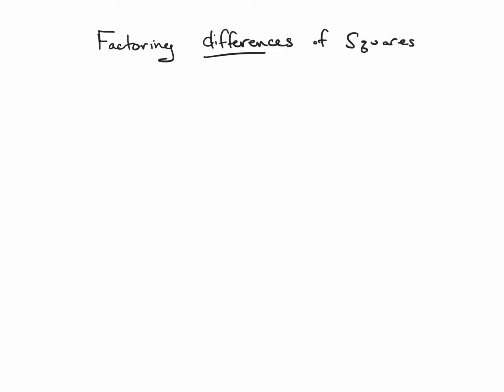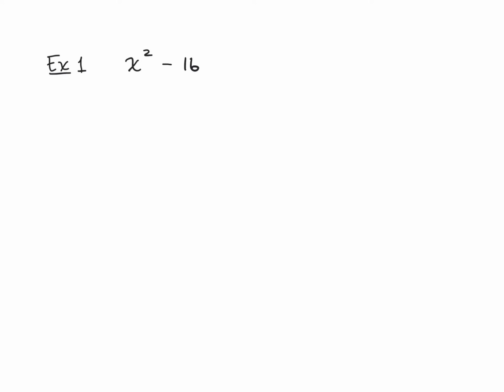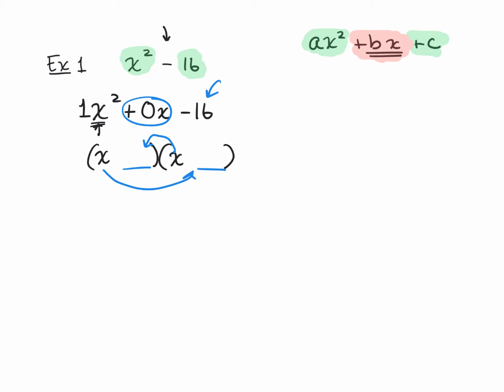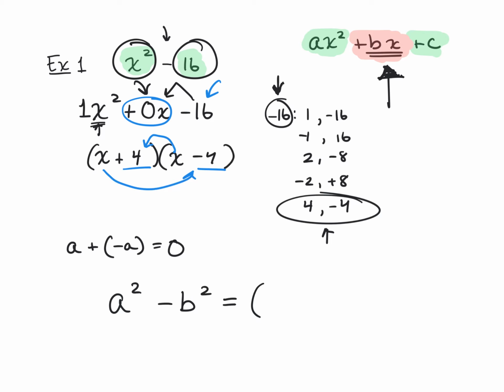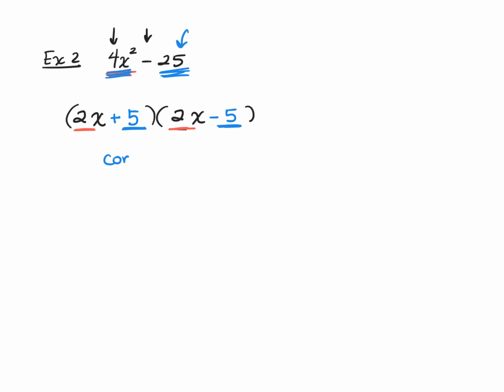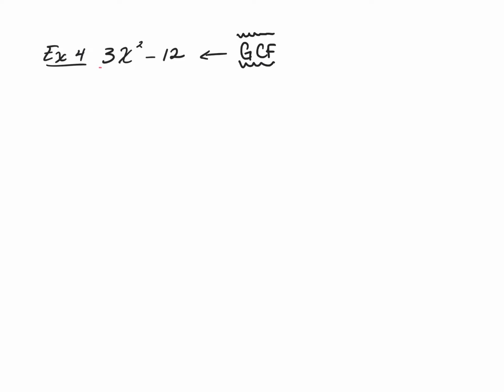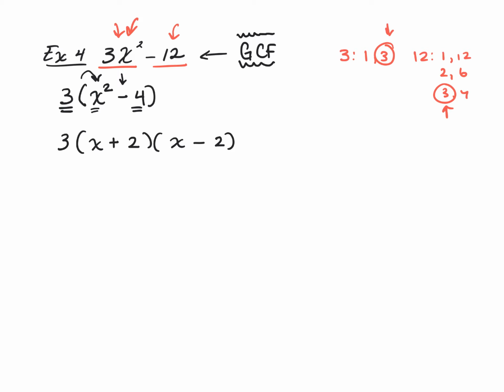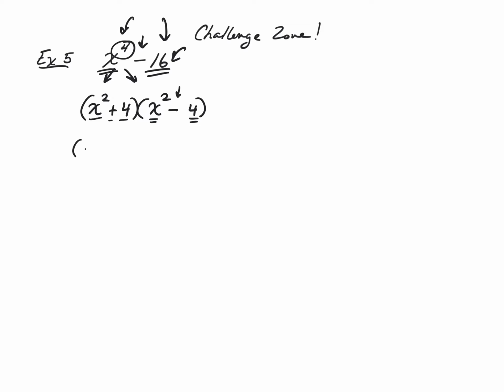Factoring Differences of squares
Factoring differences of squares. This is an explanation tutorial, meaning it does not just provide examples alone. It will discuss why you can do this short cut as well as then applying it.